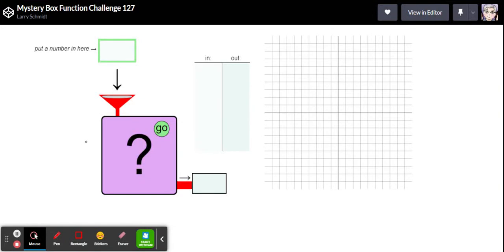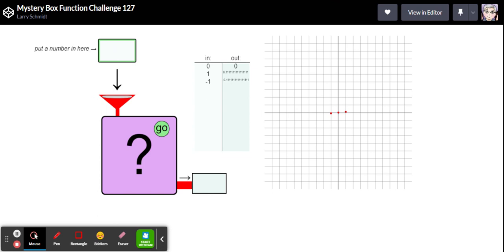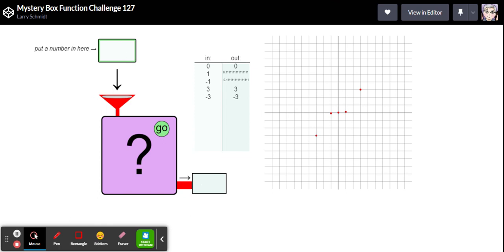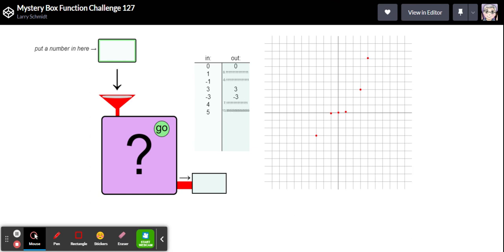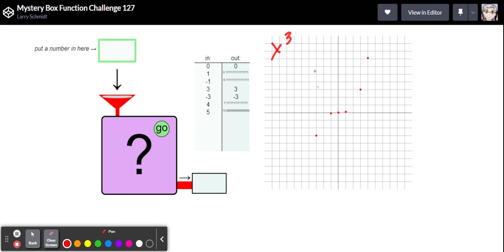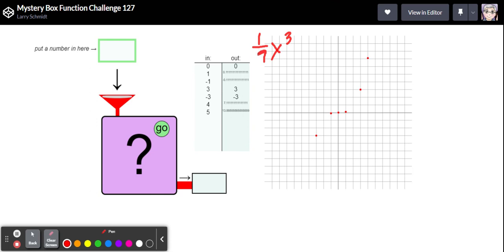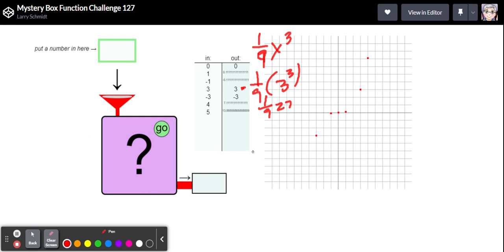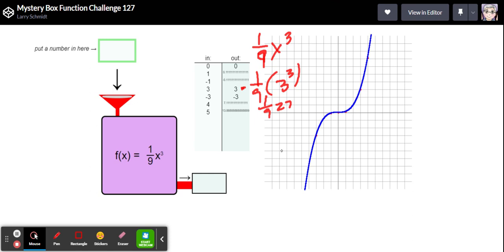Mystery Box Function Challenge 127